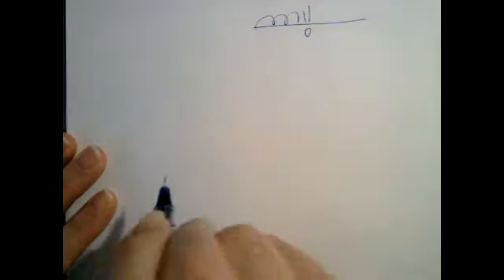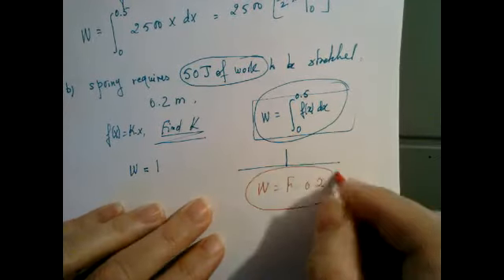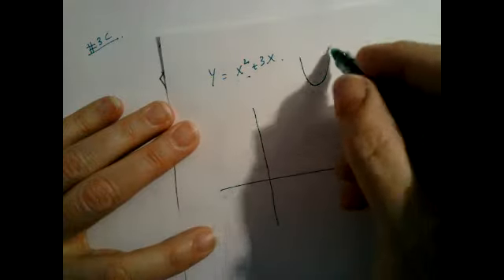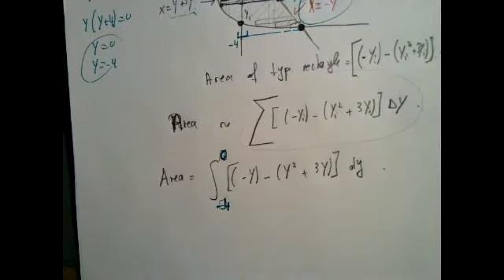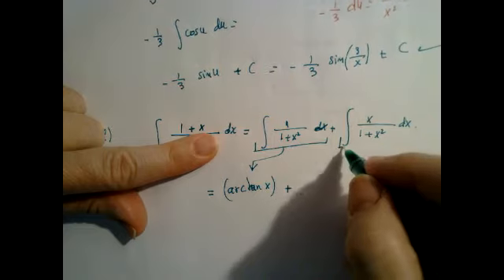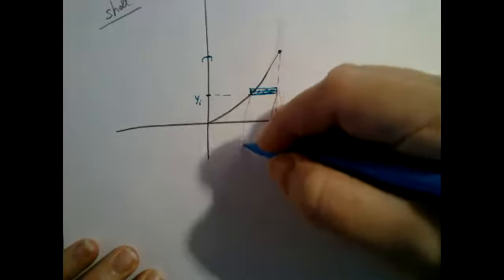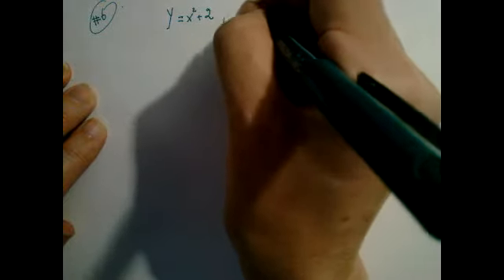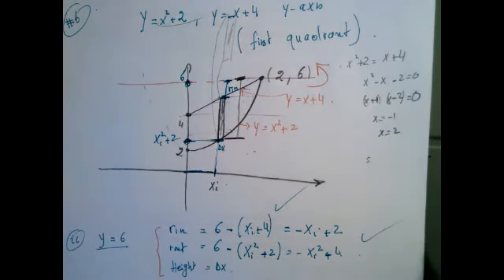February, 3 2022 MA164